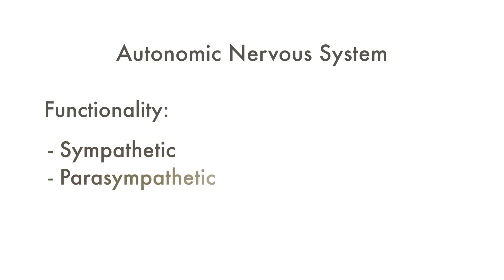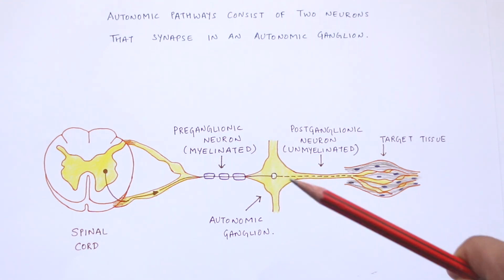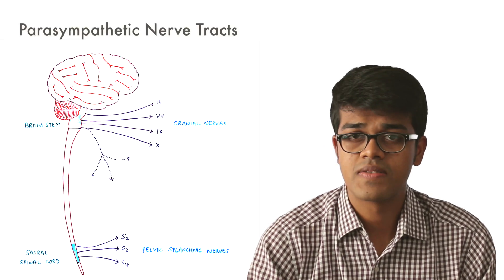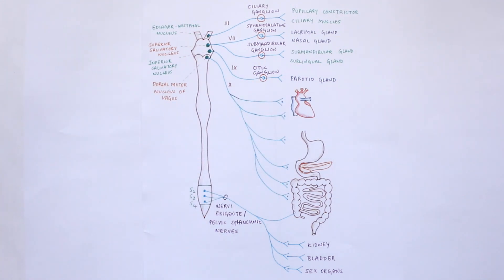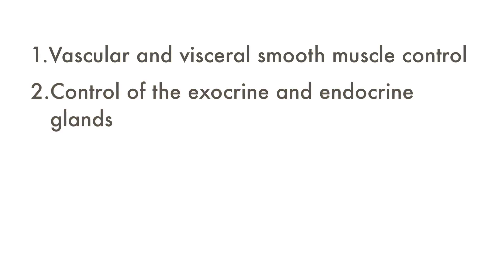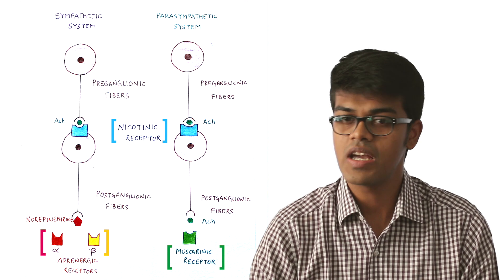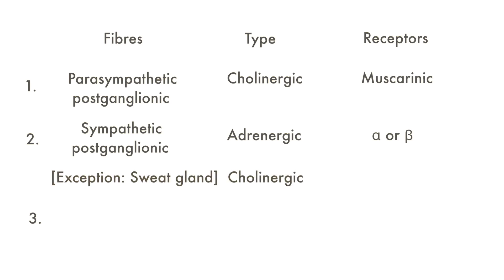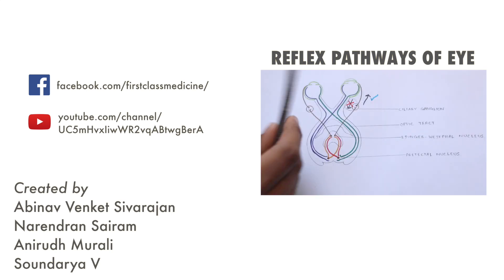Autonomic Nervous System - Firstclass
In this video we have explained the fundamentals of the topic - Autonomic Nervous System. This is one subject where professionals and amateurs alike face difficulty in understanding. So we've tried really hard to get just to the essence of it.

Do let us know what you think.

Created by: Abinav Venket Sivarajan, Narendran Sairam, Anirudh Murali, Soundarya Varadarajan